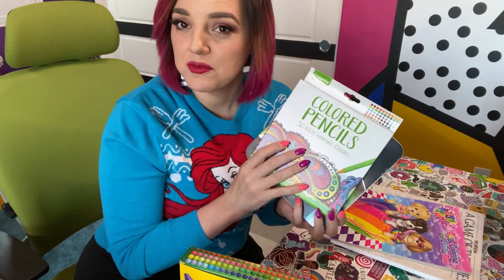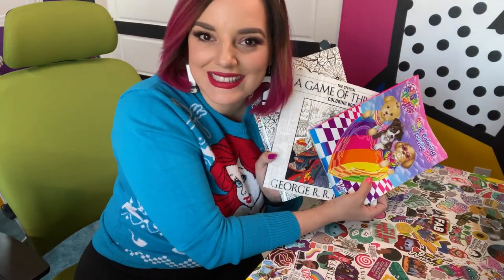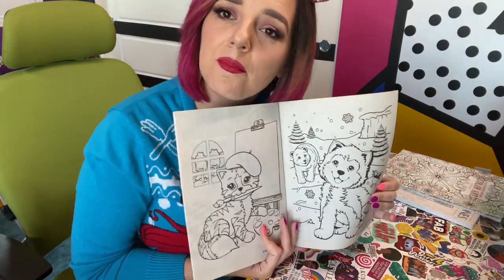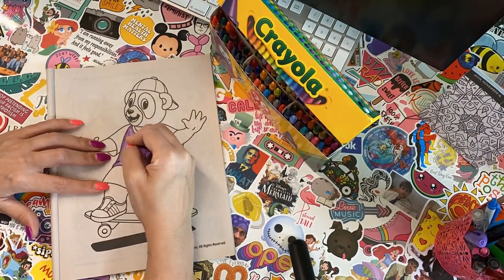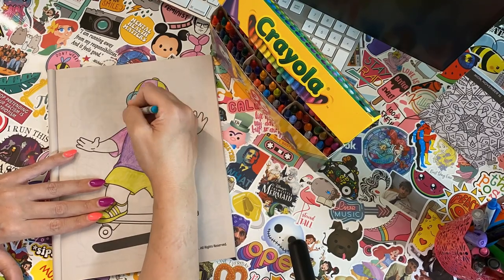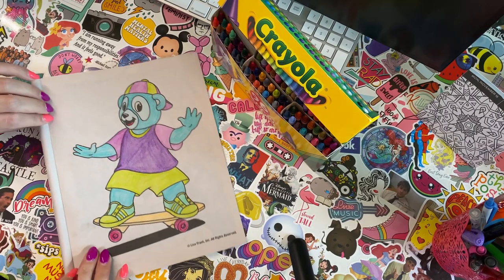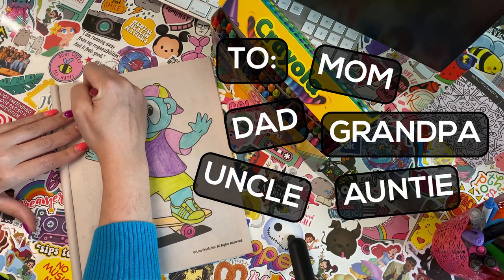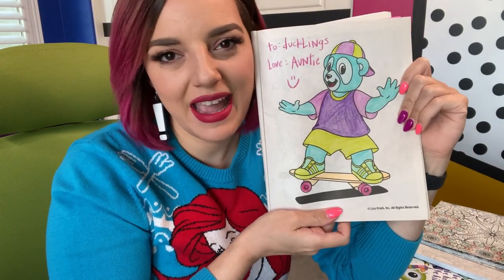Let's Color | Lisa Frank Coloring Book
This week's Activity with Auntie taps into our creative side!! Let's color! I picked out the coolest bear, and made him even COOLER using my imagination! Grab your coloring books, and let's create something beautiful!